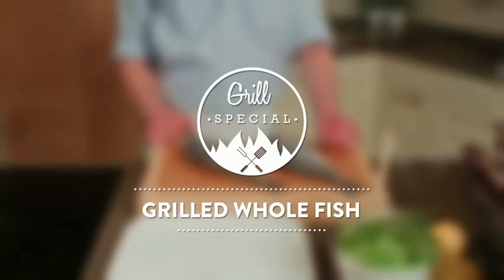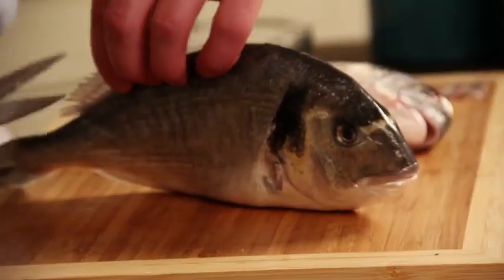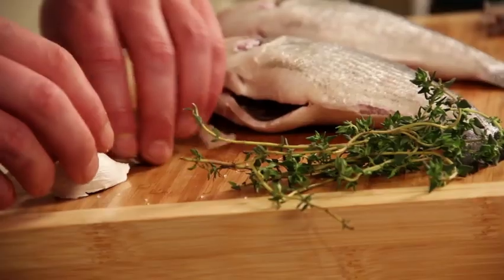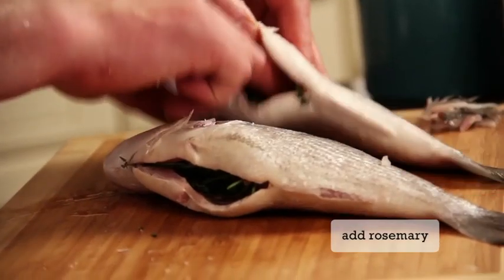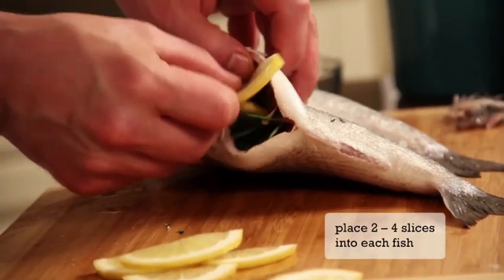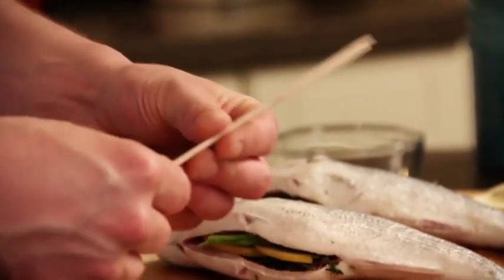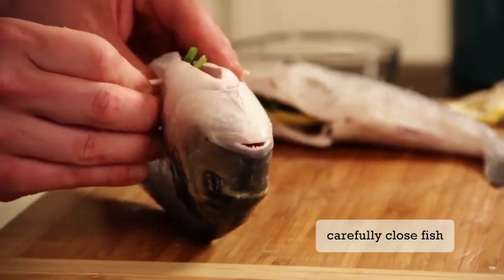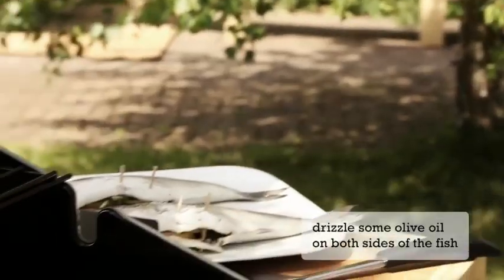Whole grilled fish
Ingredients
Servings: 2
2 giltheads (or e.g. branzini), 1 lemon, 2 cloves garlic, 4 sprigs thyme, 2 sprigs rosemary, 50 g baby spinach, coarse sea salt, pepper, olive oil, lemon to serve
Cal 423, Protein 80 g, Fat 8 g, Carb 5 g
Source: Kitchen Stories